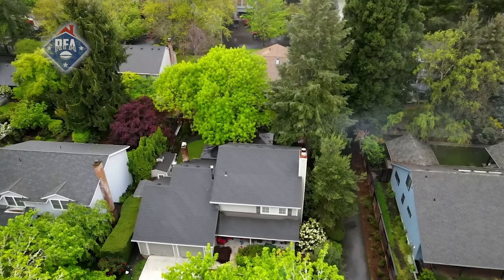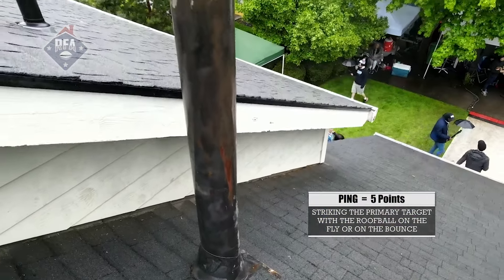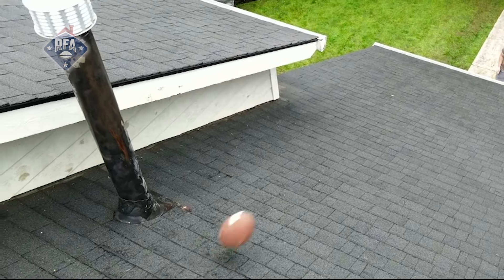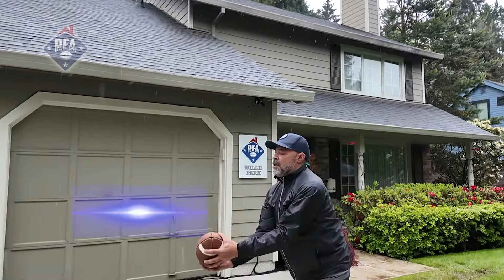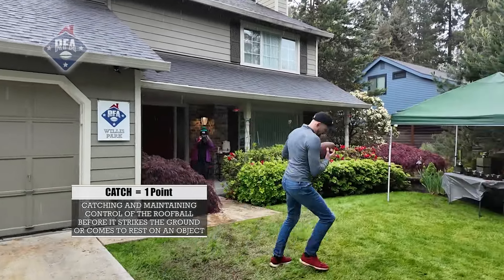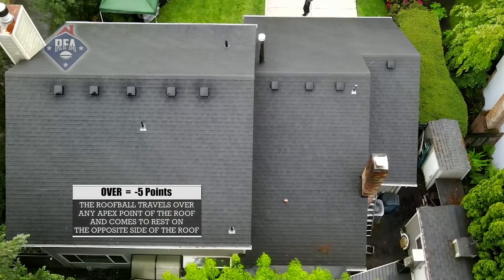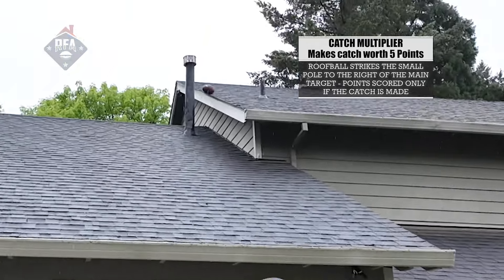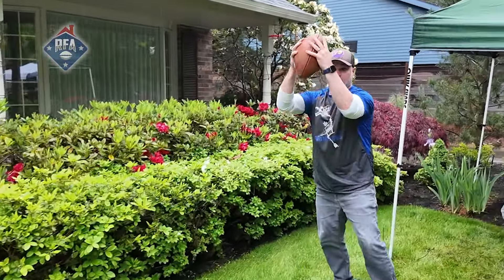Scoring Tutorial - Willis Park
How the scoring works at the ancestral home of Roofball, Willis Park.